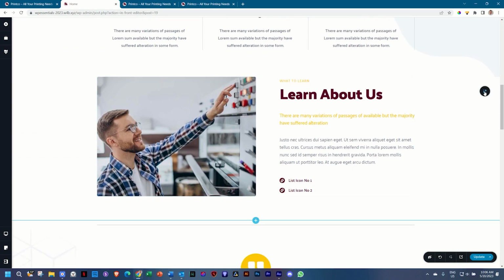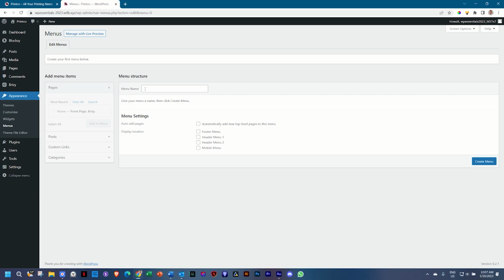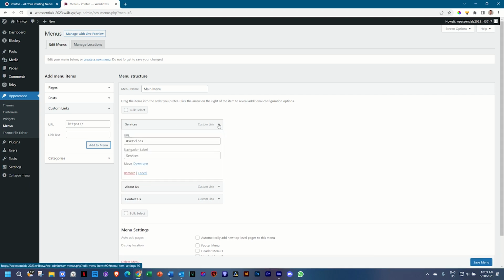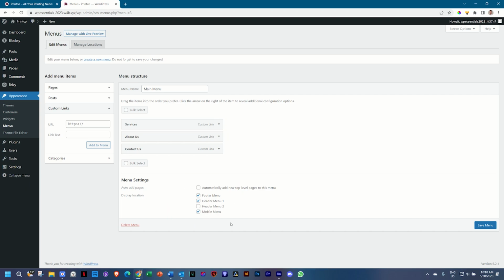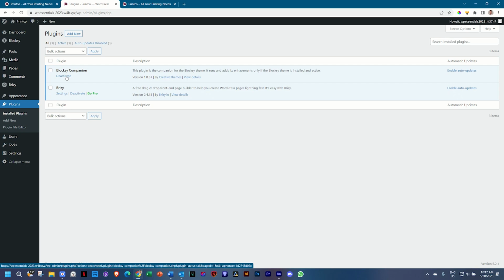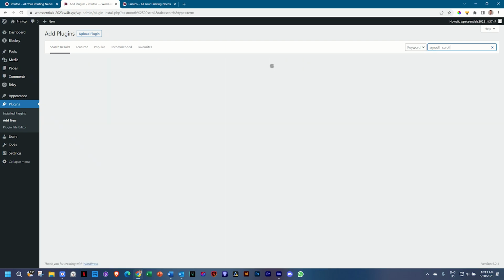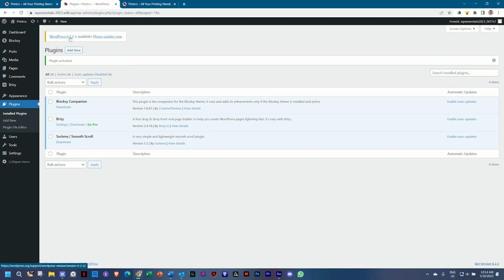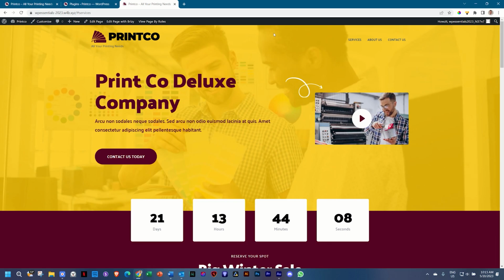32. Section IDs to create custom menu items and smooth scrolling jumplinks. 🔹 Starter Course 2023